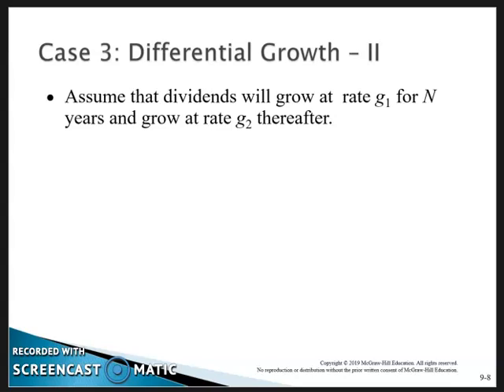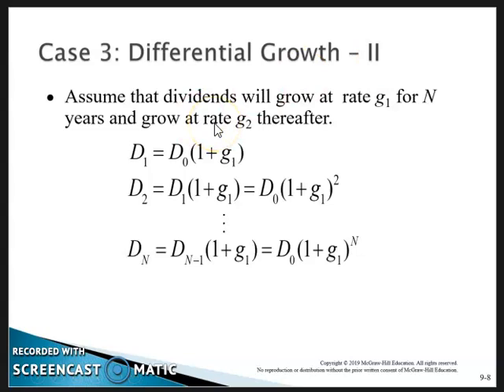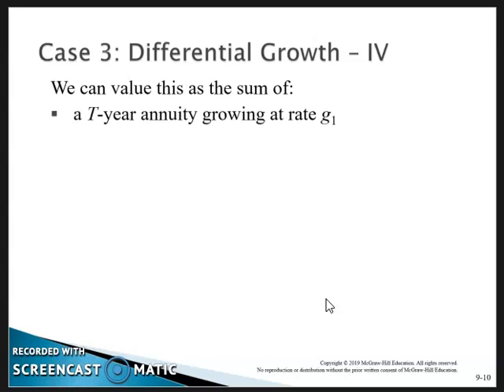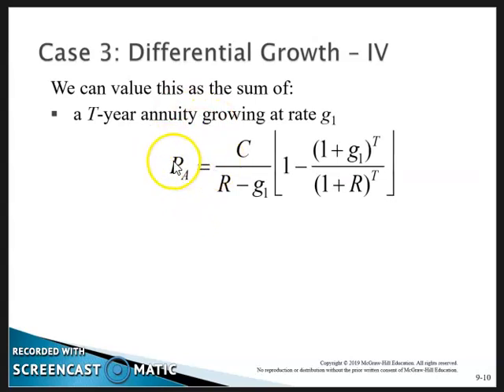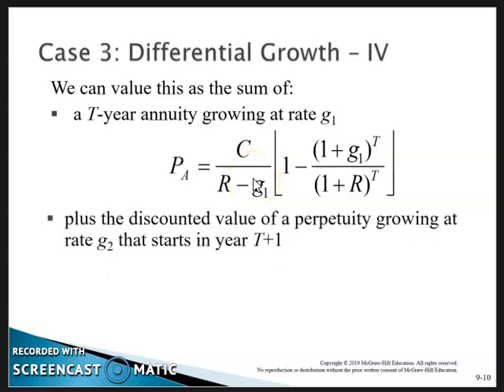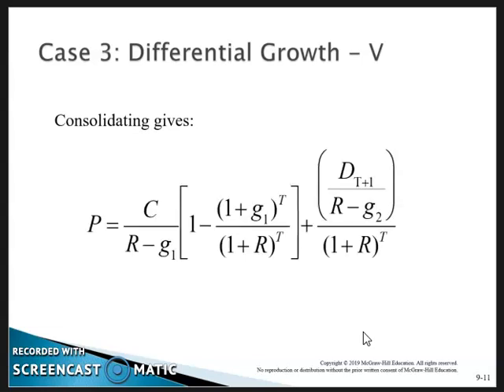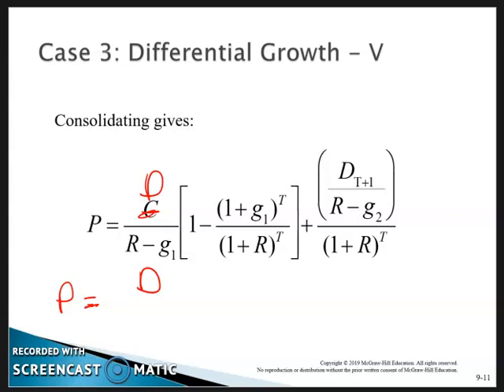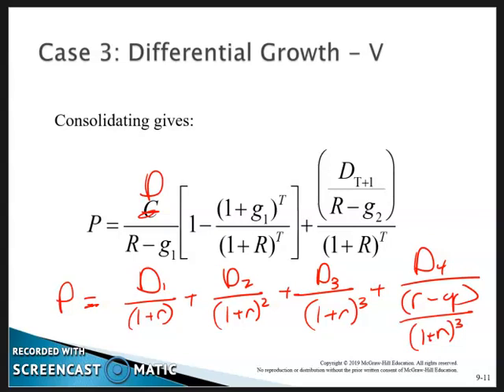Ross Corporate Finance - 12th Edition - Chapter 9 Lecture 2